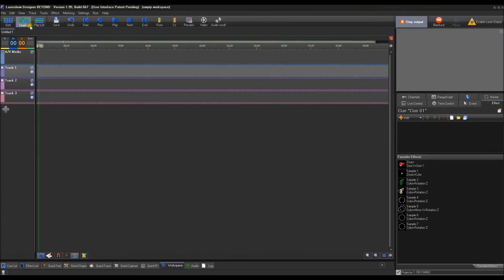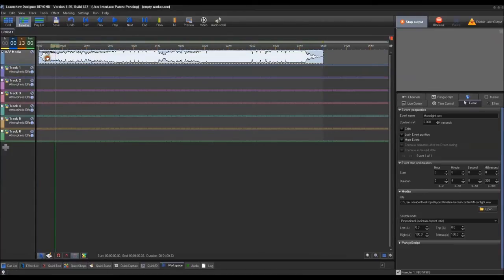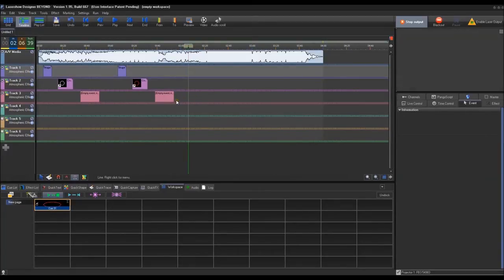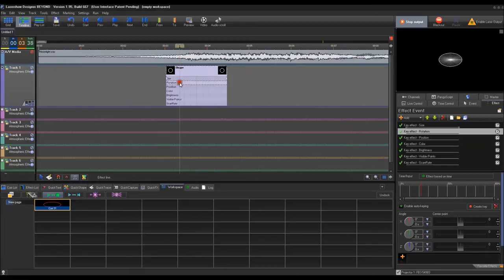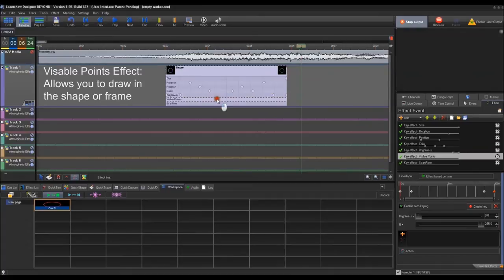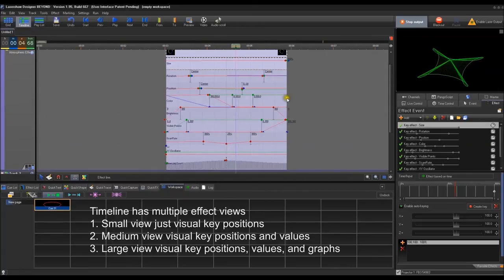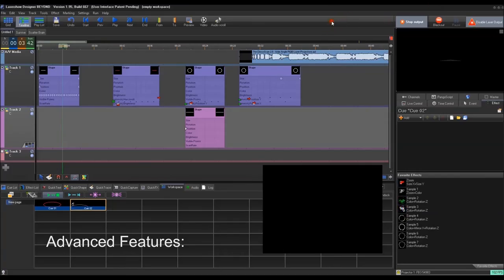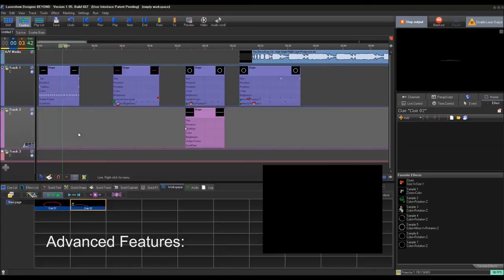BEYOND Laser Show Tutorial - Timeline Foundations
- In this latest BEYOND Laser Show Software Tutorial, courtesy of Gabe Letourneau from Dynamic Lasers we walk you through the foundations of the BEYOND timeline, showing it's tools, features and functionality. Enjoy!